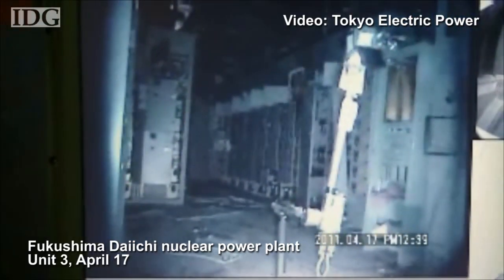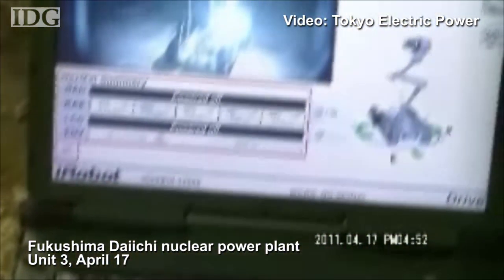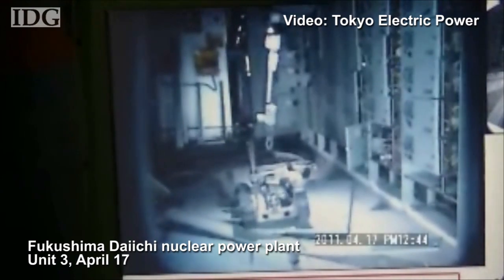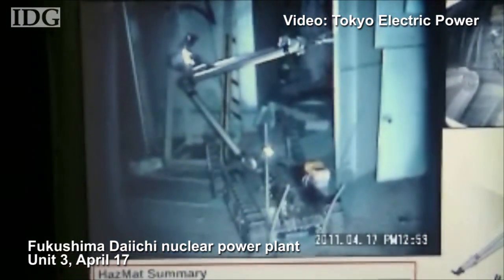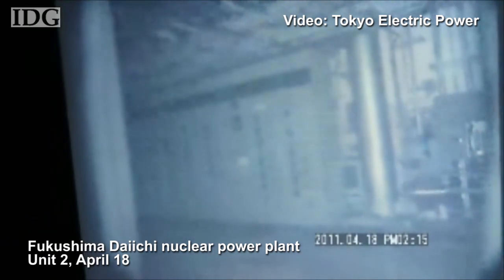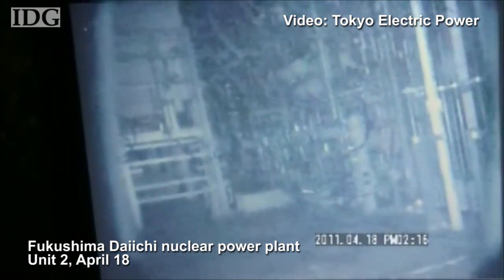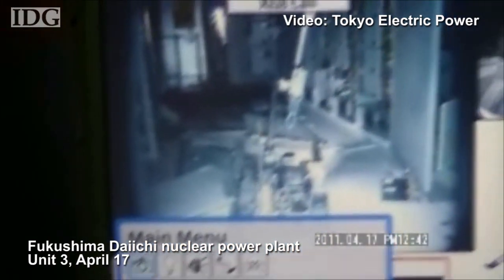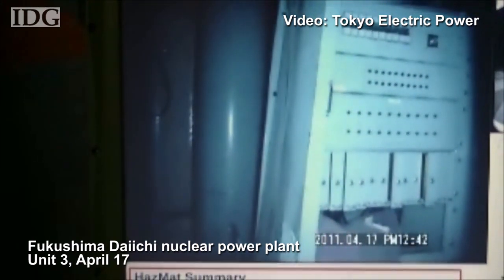Robots show inside Fukushima reactor buildings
Tokyo Electric Power has supplied the first look inside two of the reactor buildings at the Fukushima Daiichi nuclear power plant.